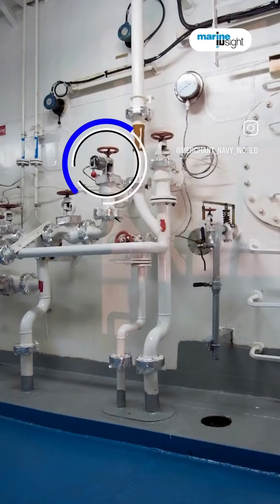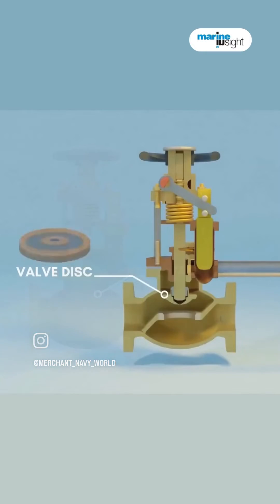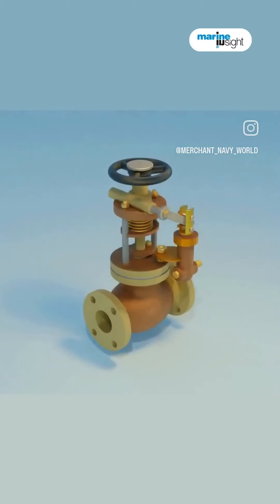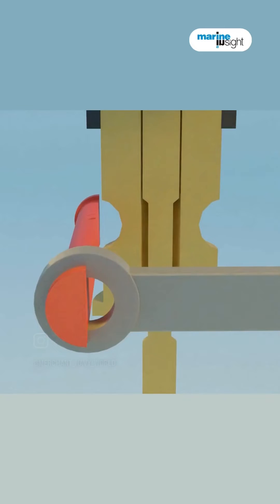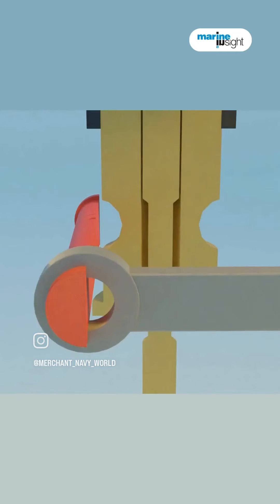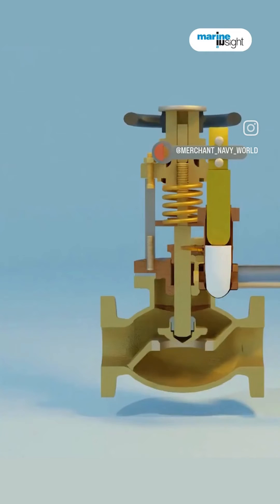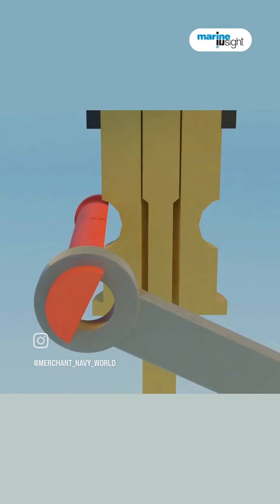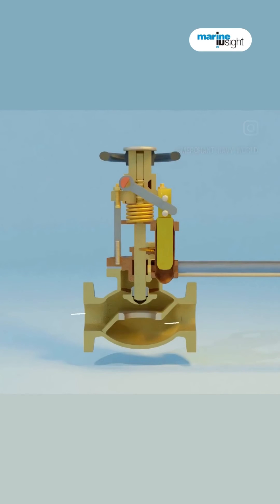WORKING PROCESS OF QUICK CLOSING VALVE|Quick closing valve kaise kaam krta hai#@Shiptech123#reels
WORKING PROCESS OF QUICK CLOSING VALVE
QUICK CLOSING VALVE KAISE KAAM KARTA HAI

YOUR QUERIES...